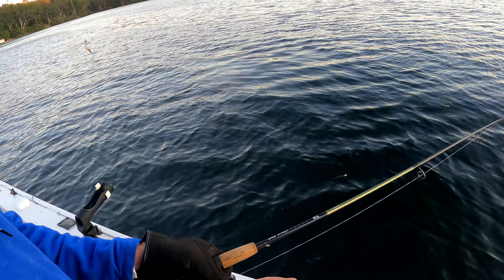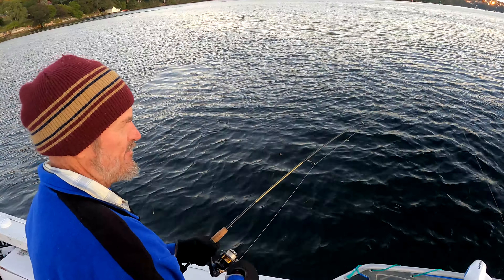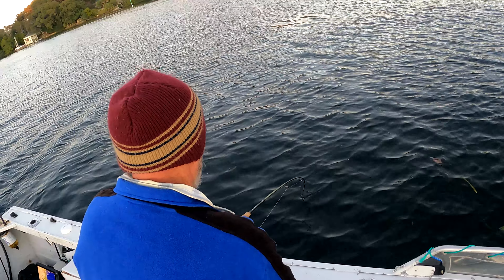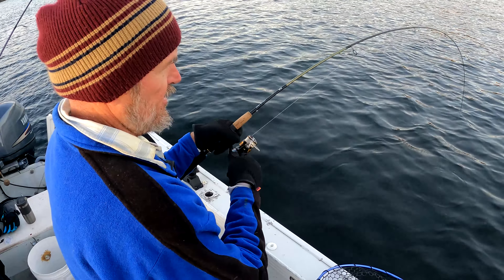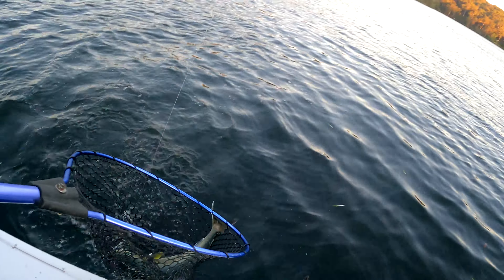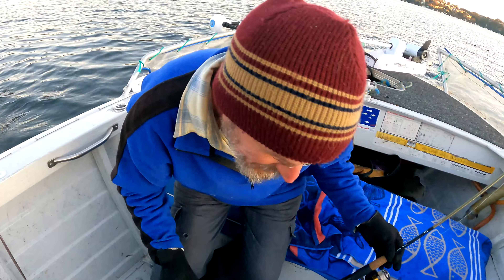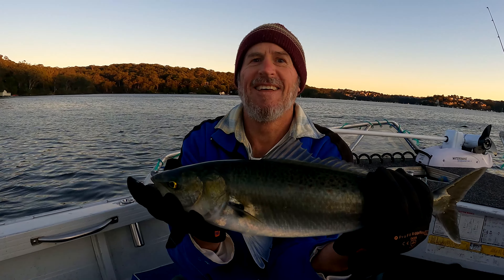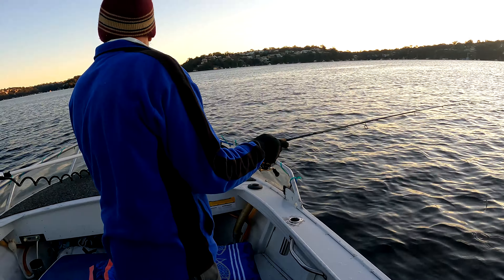WINTER PELAGICS - Lunatics Fishing - Episode 49